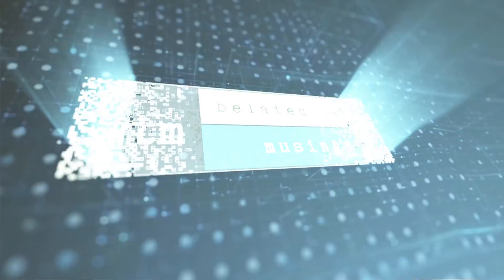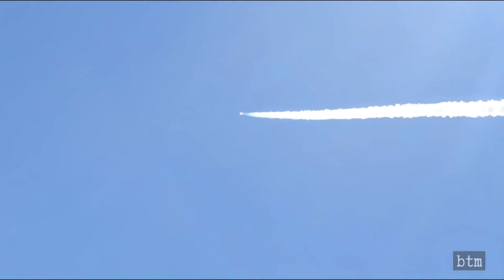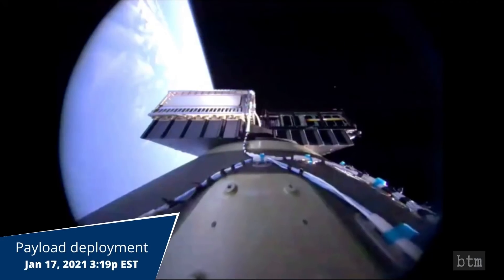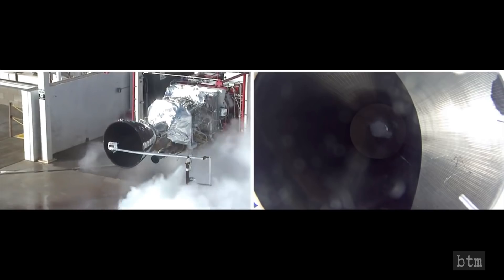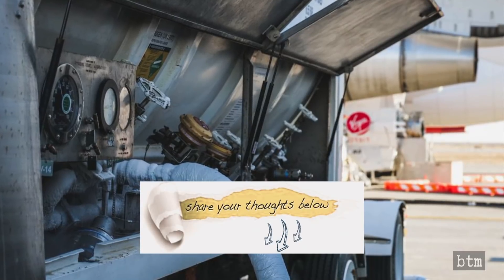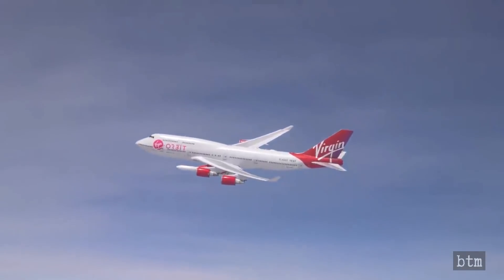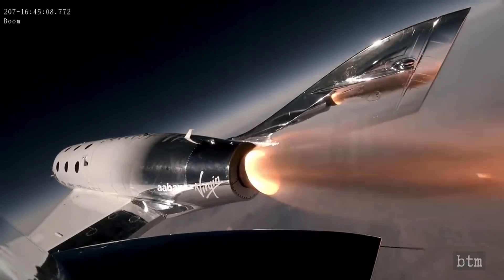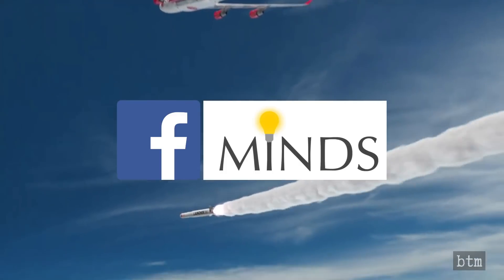Virgin Orbit Demo-2 Launch Succeeds! | ELaNa-20 Deployed! | First LauncherOne Orbital Mission: S46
Eight months after Virgin Orbit’s embarrassing Launcher Demo 1 stage one rocket motor abort that scratched the launch, Launch Demo 2 of the LauncherOne liquid fueled air-to-space rocket lifted to orbit on January 17, 2021. And most importantly, NASA’s ELaNa-20 CubeSat payload was successfully deployed. We take a look at the launch video and go over Virgin Orbit’s prospects following the orbit flight.

ELENA-20 MANIFEST:
• CACTUS-1 - Capitol Technology University, Laurel, Maryland
• CAPE-3 - University of Louisiana at Lafayette, Lafayette, Louisiana
• EXOCUBE - California Polytechnic University, San Luis Obispo, California
• MiTEE - University of Michigan, Ann Arbor, Michigan
• PICS - Brigham Young University, Provo, Utah
• PolarCube - University of Colorado at Boulder, Boulder, Colorado
• Q-PACE - University of Central Florida, Orlando, Florida
• RadFXSat-2 - Vanderbilt University, Nashville, Tennessee
• TechEdSat-7 - NASA Ames Research Center, Moffett Field, California

VIDEO CREDIT: Virgin Orbit, Virgin Galactic, Virgin Atlantic, Northrop Grumman, CNBC, Rocket Lab, NASA